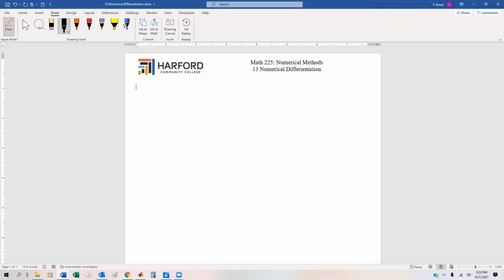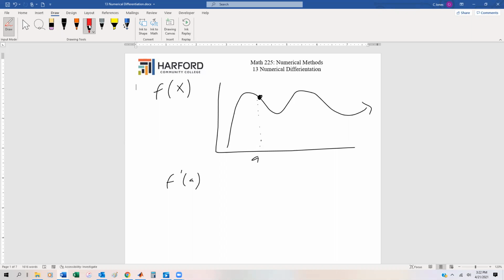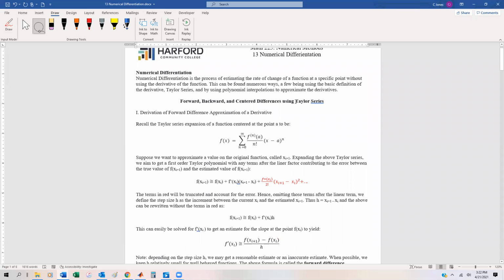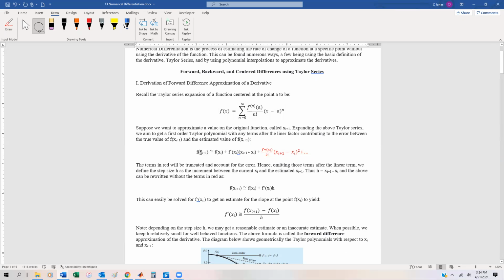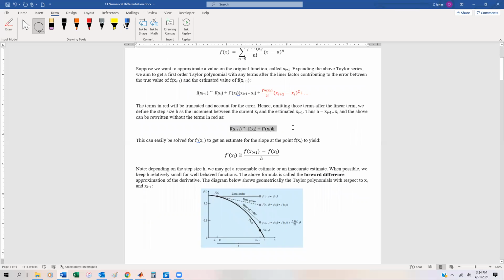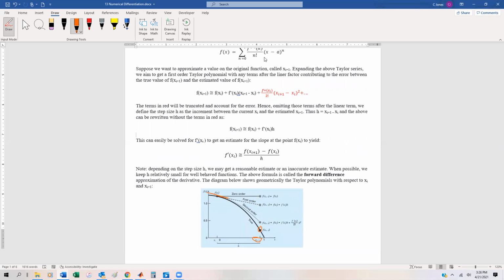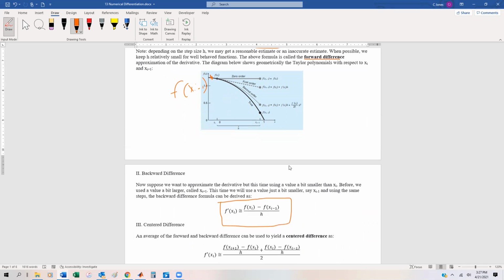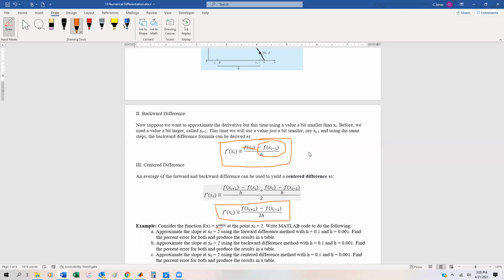13 1 Numerical Differentiation